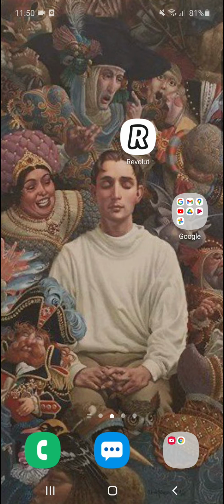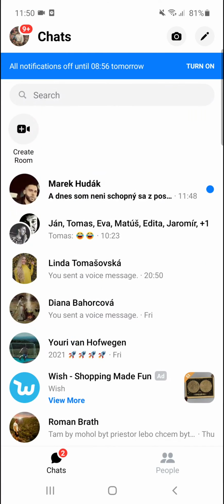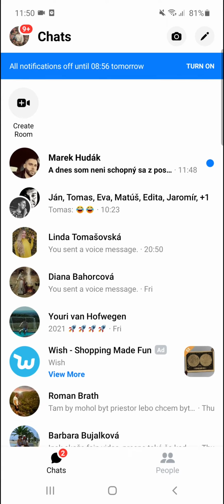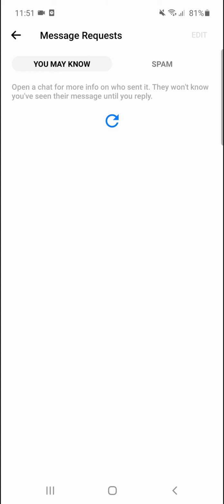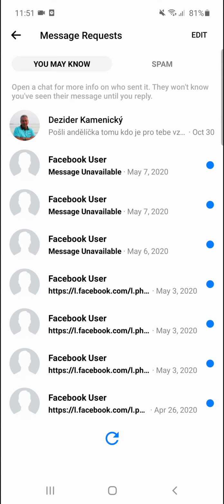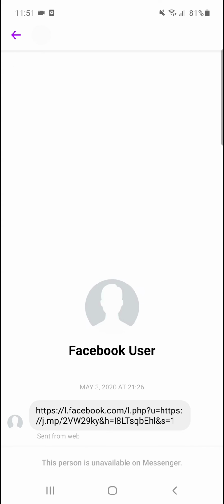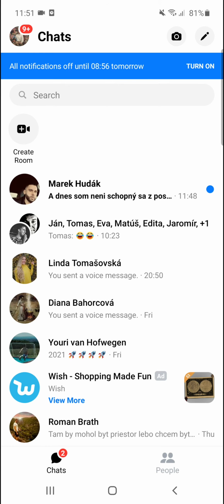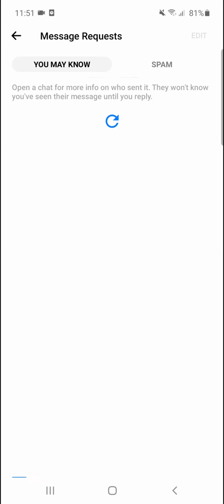How To Find Message Requests On Facebook Mobile 2021